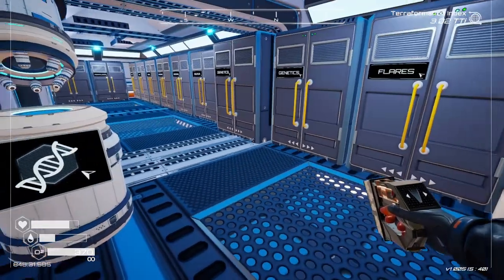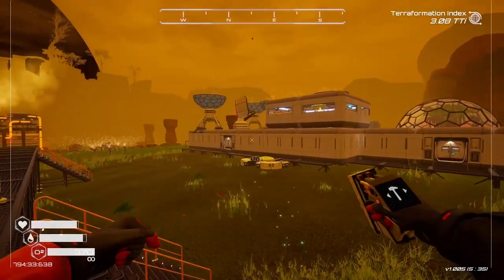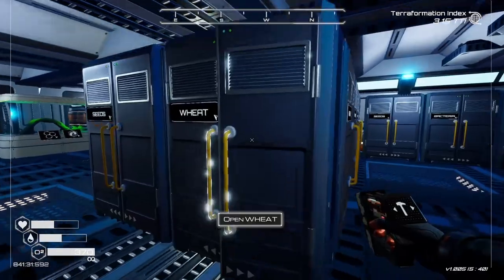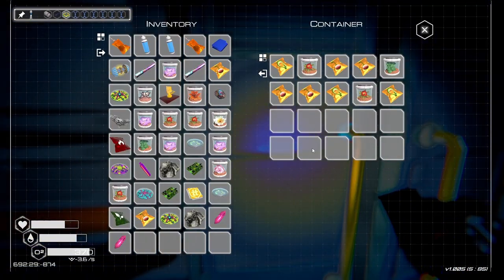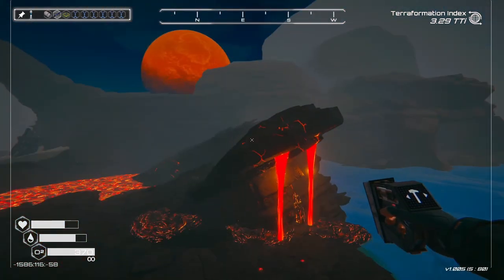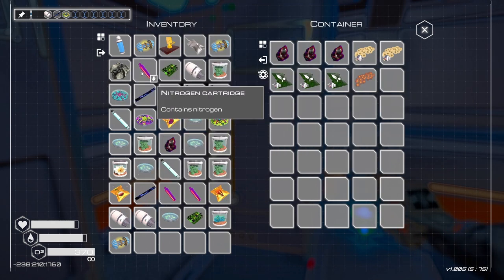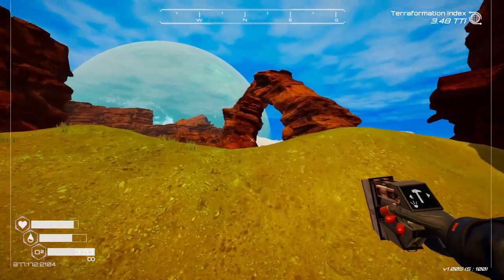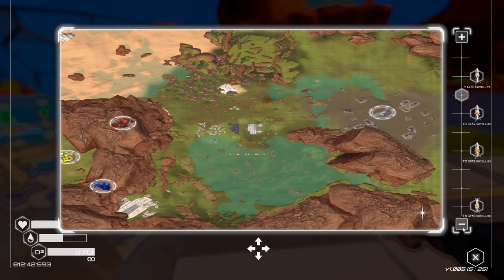The Planet Crafter - Lets Play - More Animals, Rockets and Warden Keys - Ep.30